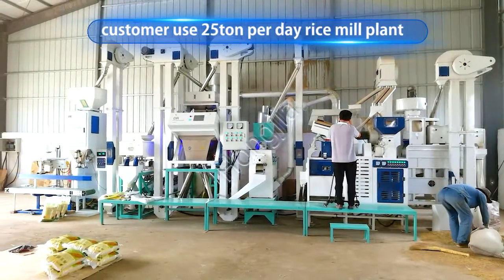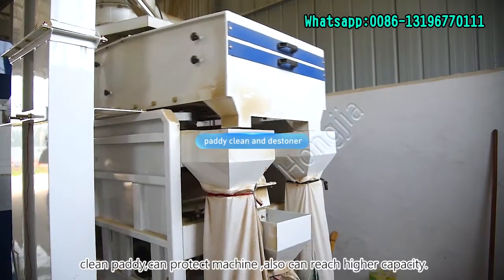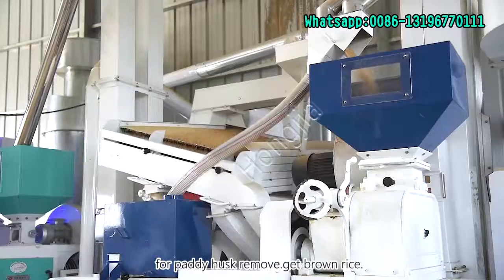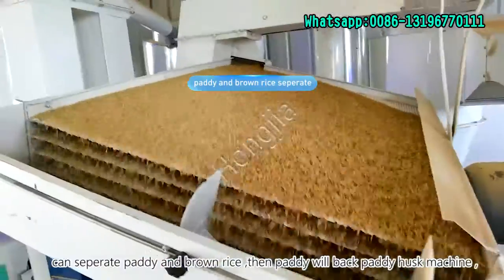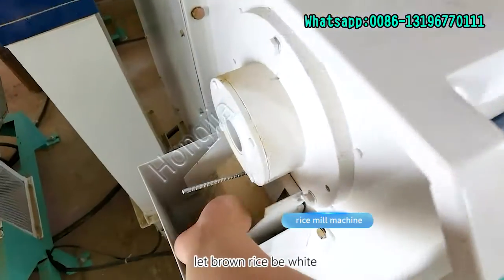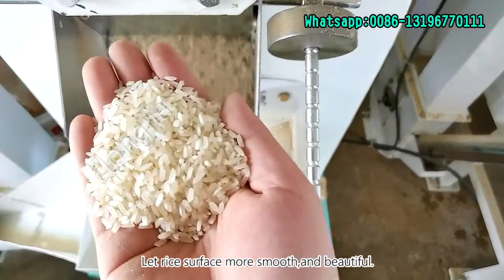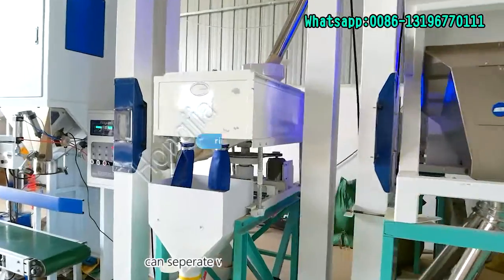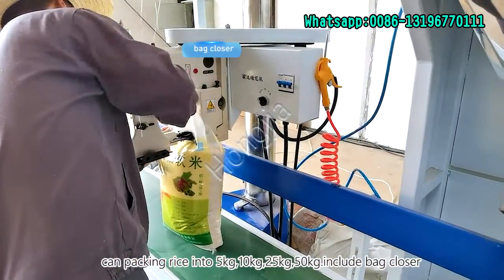25T Máquinas de molienda de arroz totalmente automáticas Fabricante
Nuestros Honorables Clientes que están interesados en instalar una planta de molino de arroz y una máquina de molino de hervido, Me envían por Whatsapp

Esta planta de molienda de arroz 25T / D de diseño moderno es económica utilizando una máquina de procesamiento de arroz completa con una capacidad de 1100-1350 kg por hora de arroz blanco. Contiene una máquina des-fumeta de arroz, una máquina descascaradora de arroz, una máquina separadora de arroz con cáscara, una máquina pulidora de arroz y una máquina de molino de arroz. Este tipo de planta de molino de arroz puede satisfacer las necesidades de muchos clientes, y la máquina clasificadora de color y la máquina de embalaje se pueden agregar a las siguientes necesidades.